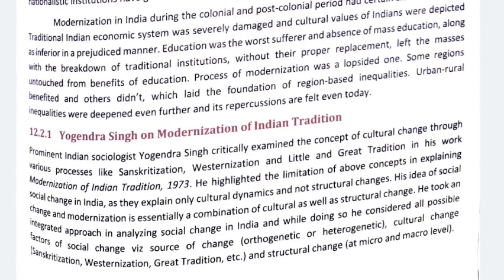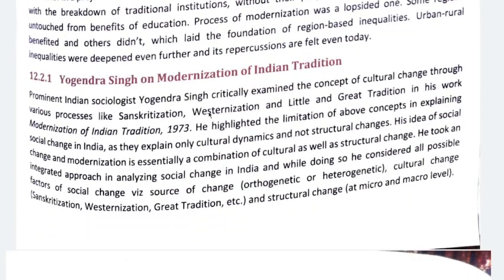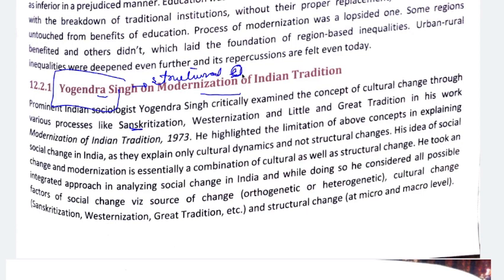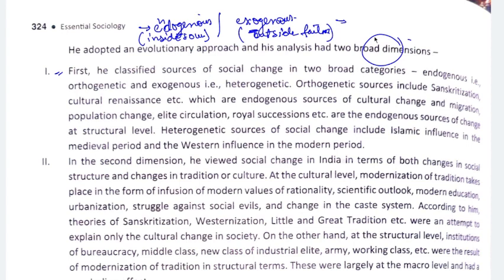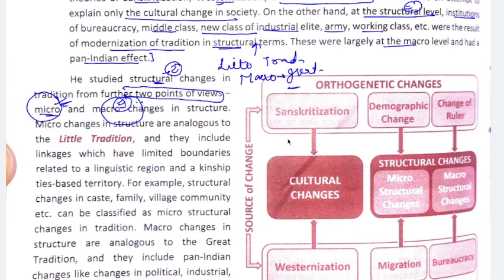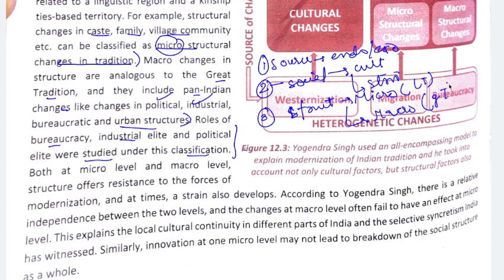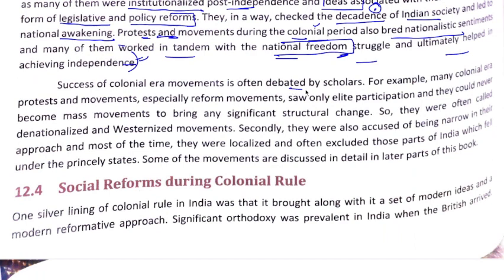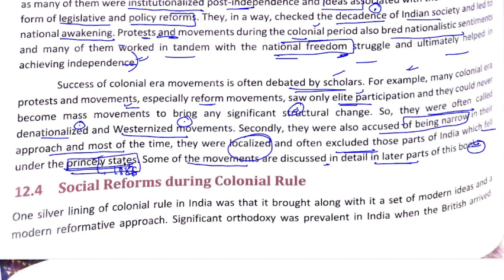CHAPTER 2 ~ NITIN SANGWAN ESSENTIAL SOCIOLOGY NEW EDITION-PAPER B